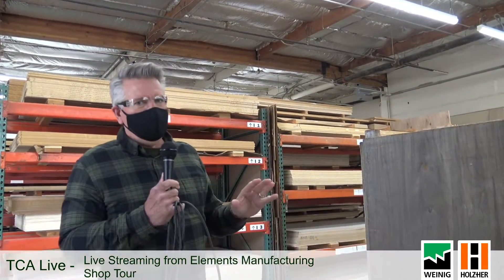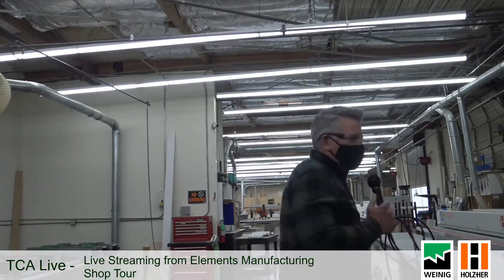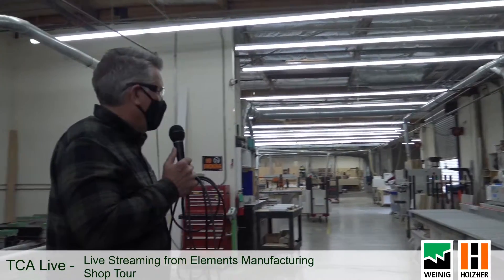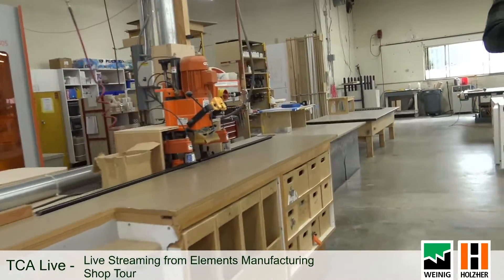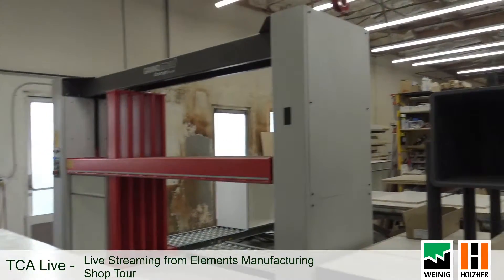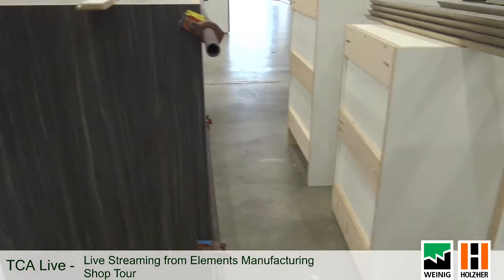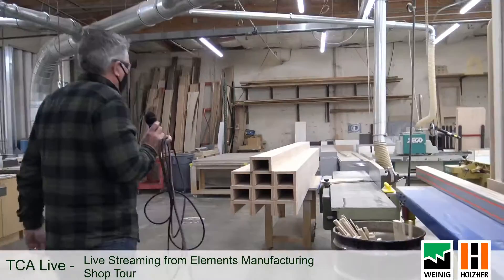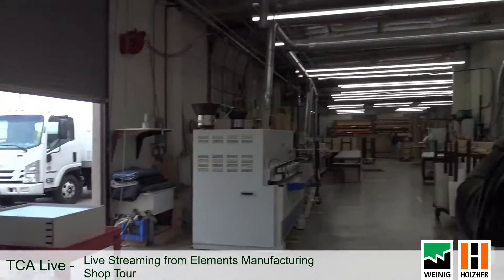Live Stream Shop Tour of Elements Manufacturing in Santa Cruz (Live 2/23/21)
Weinig Holz-Her USA joins Elements Manufacturing for a live shop tour. Join us as we tour through their facility and check out their shop flow and equipment.

Elements Mfg, has three Holz-Her machines featured in the shop tour, The Evolution vertical CNC, a Holz-Her Panel Beam Saw, and 1308XL Edgebander.